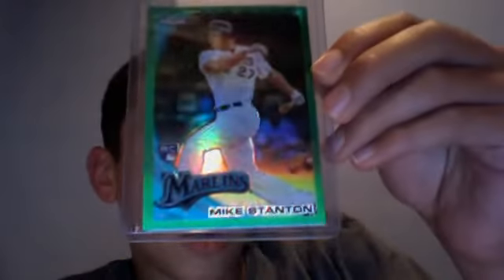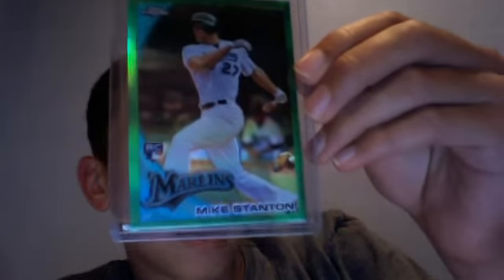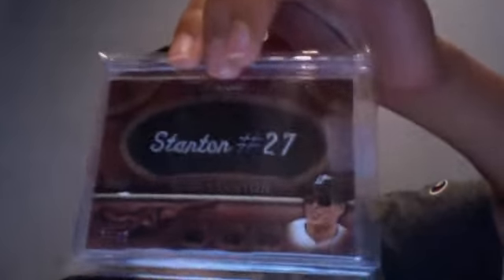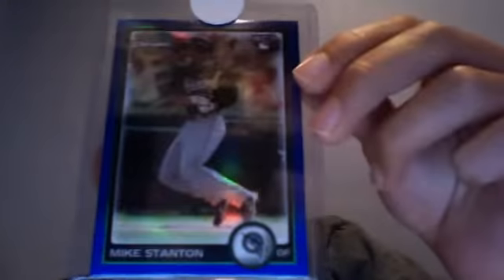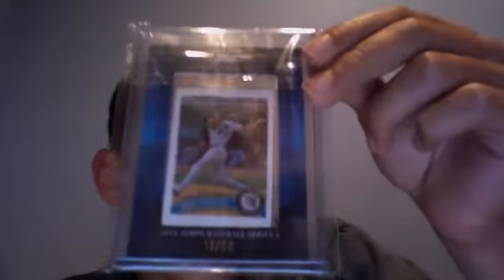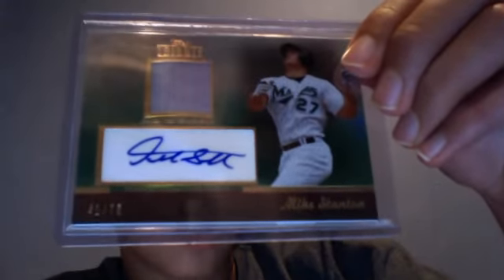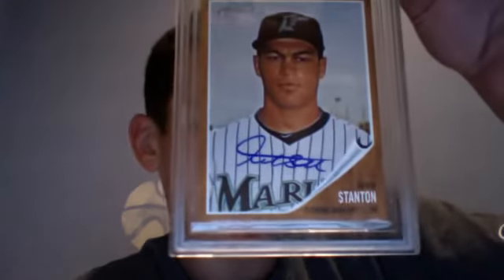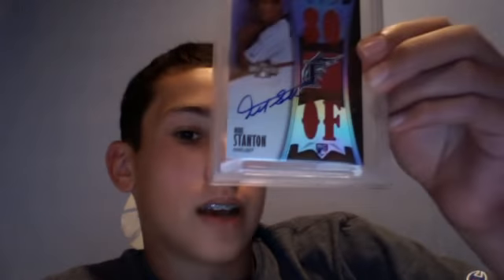Mike Stanton PC Update Video!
Please let me know if you have any Mike Stanton cards.